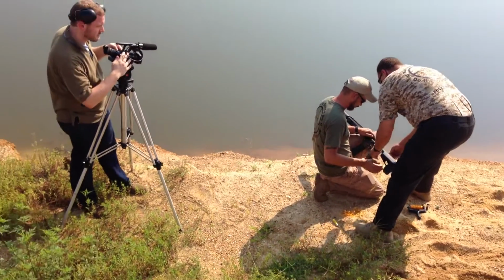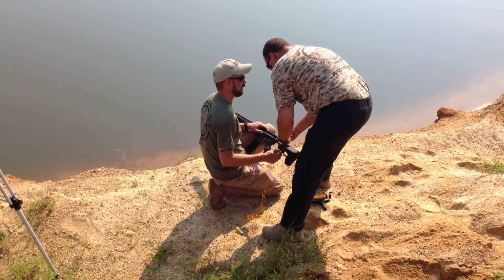AR15 Water Test - fully submersed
AR15 Water Test - fully submersed ; fired immediately after extracting from the water.